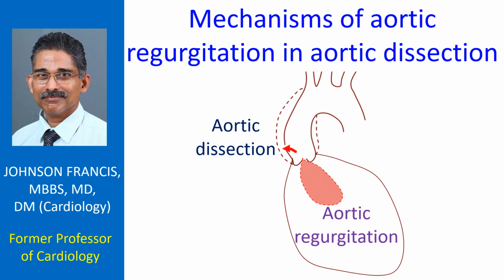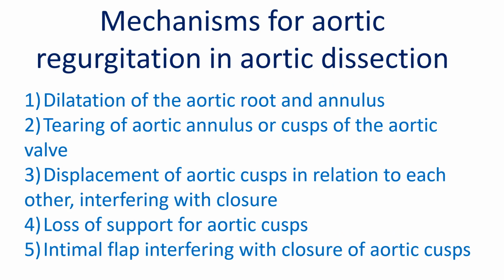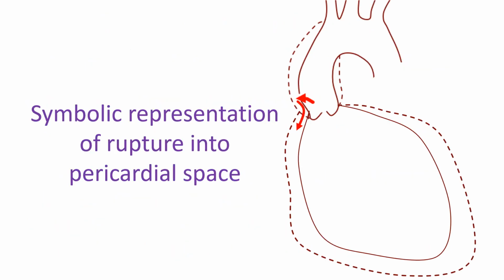Mechanisms of aortic regurgitation in aortic dissection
Aortic regurgitation is the second most common cause of death in acute aortic dissection, most common cause being aortic rupture. It may occur in up to three fourths of cases of Stanford Type A aortic dissection.
There are several mechanisms for aortic regurgitation in aortic dissection: